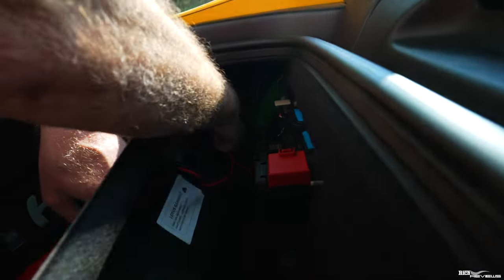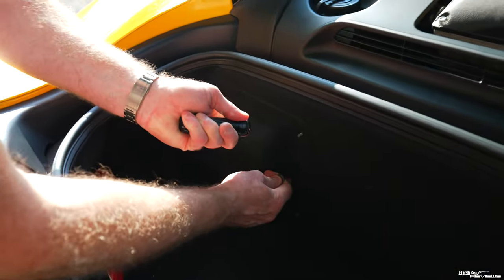This is How You ERASE PERMANENT OBDII ERROR CODES!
Lotus Emira Workshop 1: Today I show you how to Read and Clear OBDII Error Codes that Show as Check Engine Lights (CEL) on your instrument cluster display.

Do you have a car of interest that you would like to be featured on our channel?